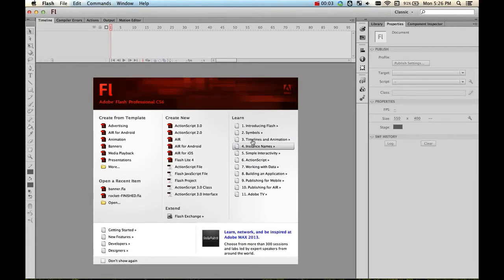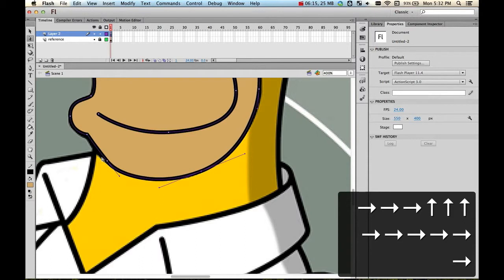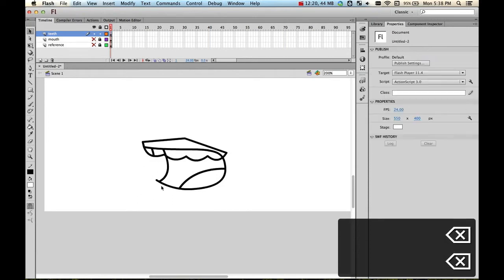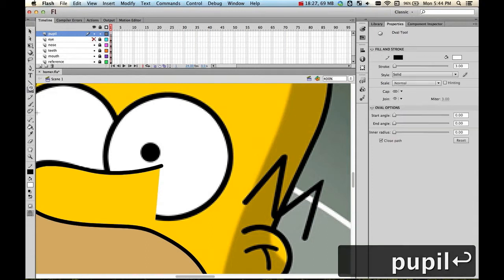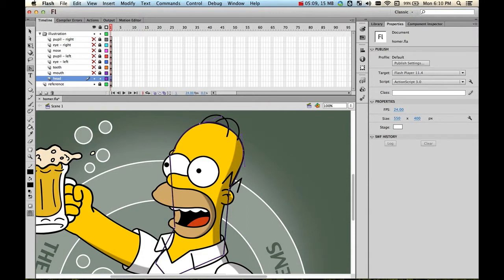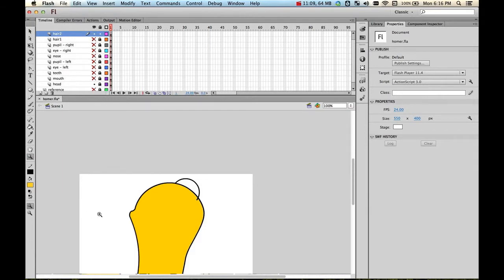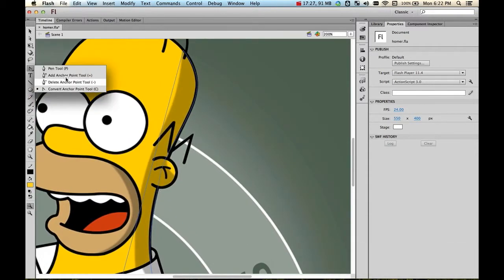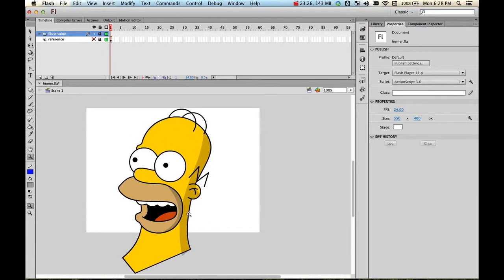Flash - Illustration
I demonstrate the illustration tools and techniques in Adobe Flash Professional CS6.